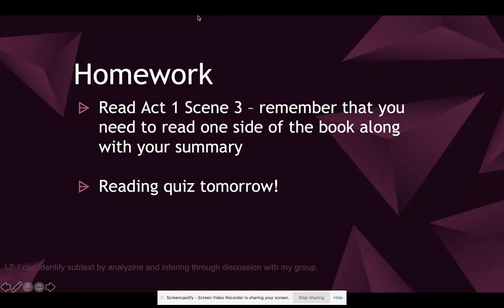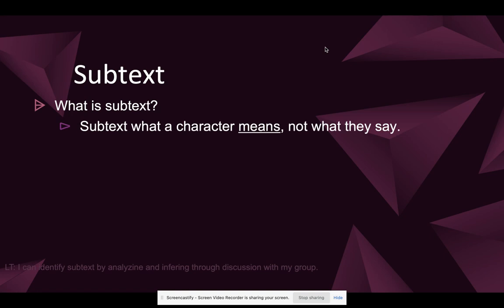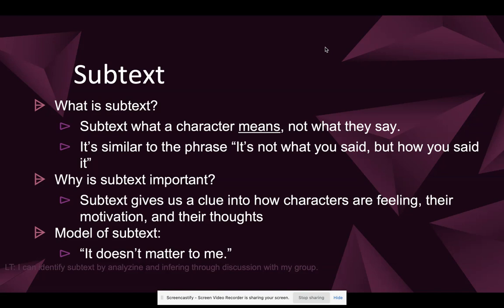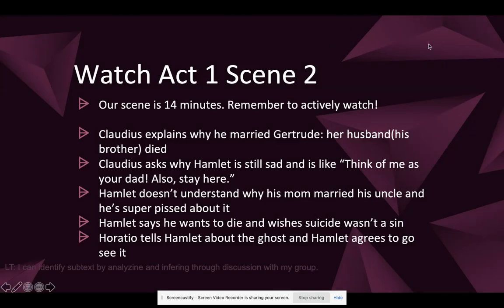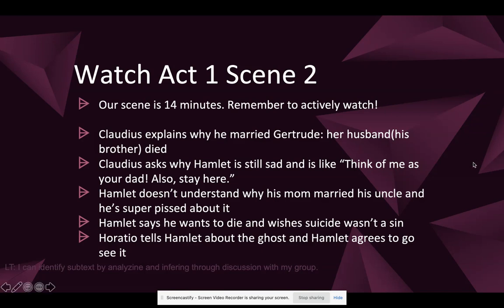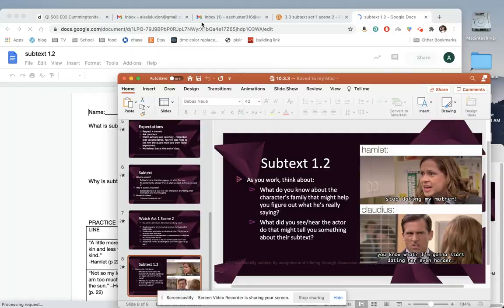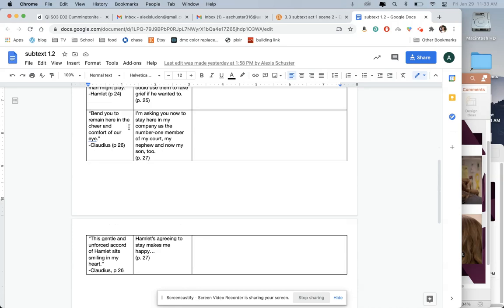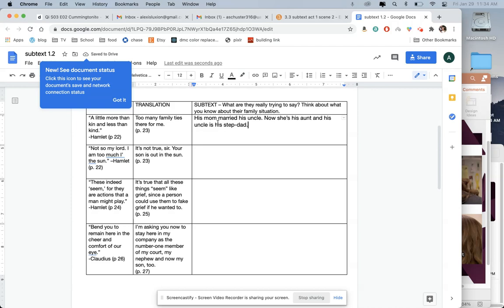10.3.3 how to